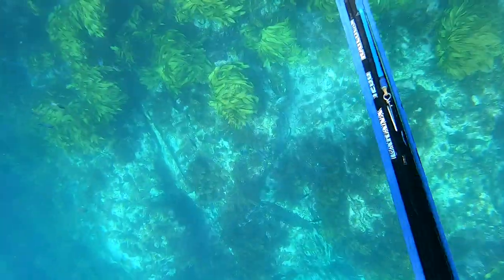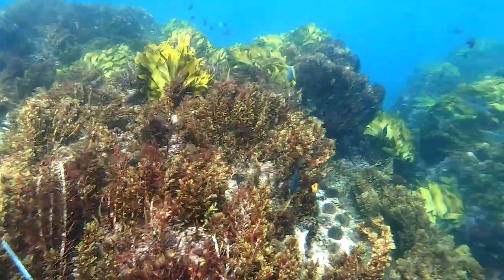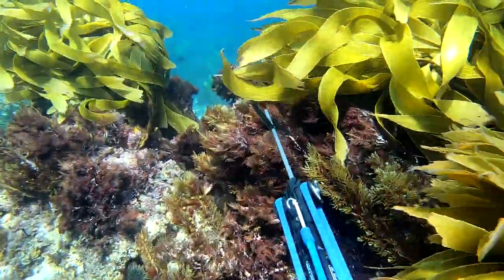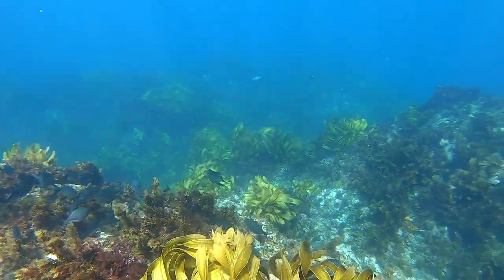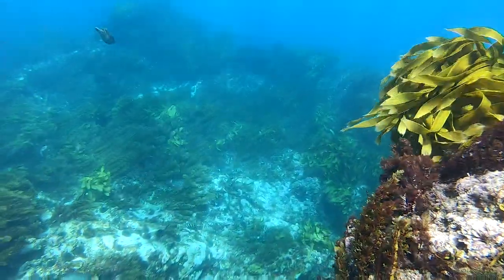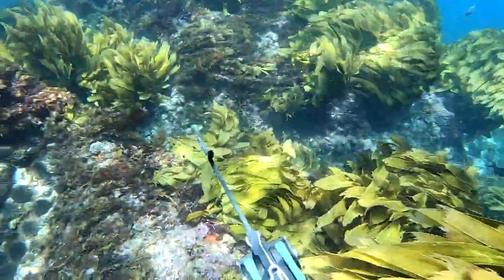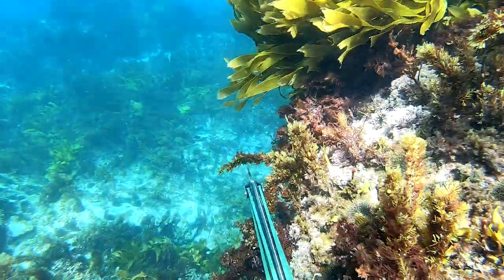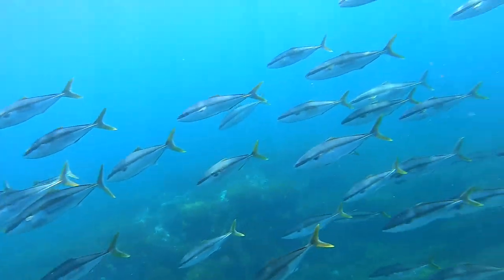Spearfishing Coromandel - Kingfish, Sharks, Snapper and Butterfish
A trip off the Coromandel peninsula